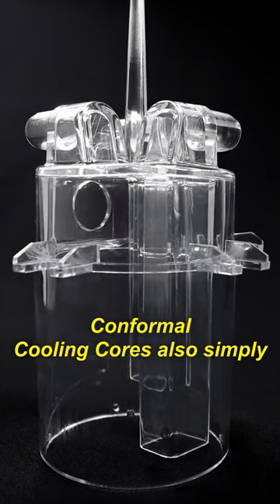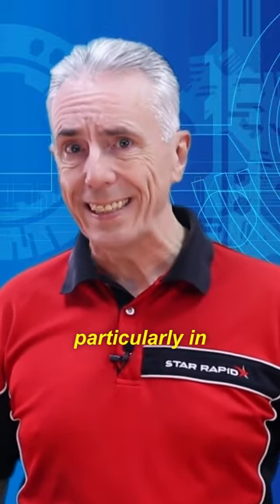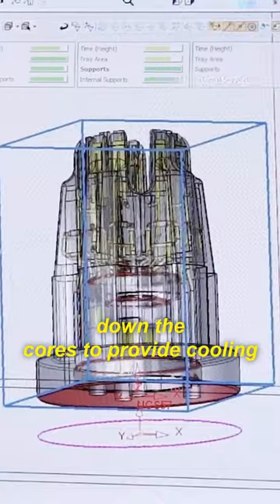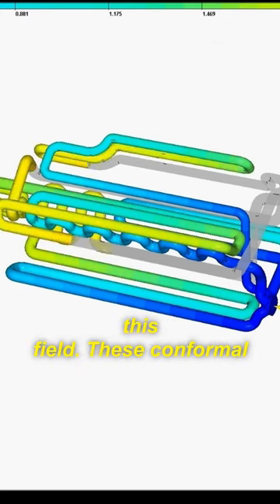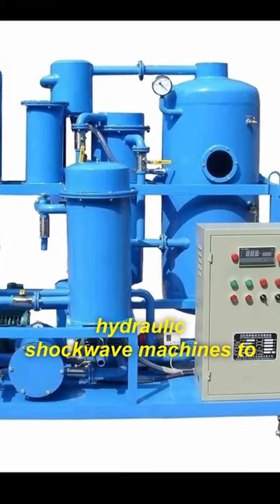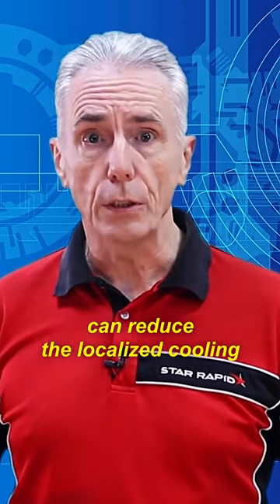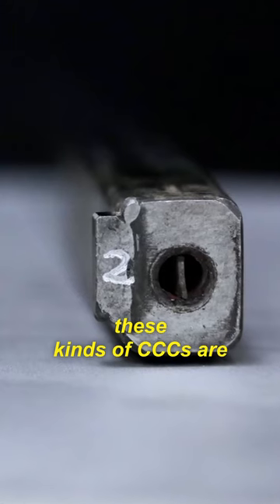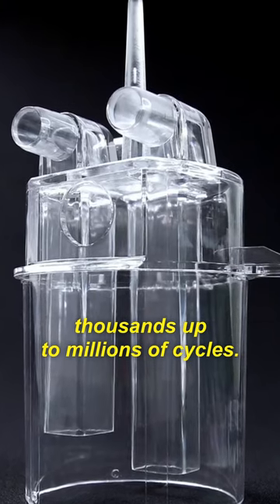Conformal Cooling Cores - The INJECTION MOLDING breakthrough you can't ignore!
Conformal cooling is a technique that incorporates custom cooling channels into the tools used in plastic injection molding or blow molding processes.

Conformal cooling cores, also simply known as CCC. They had found that certain cores were very difficult to cool, particularly in molds for Clothing Irons. They had designed and built cores that had fine capillary holes running up and down the cores to provide cooling very close to the surface of the core.

In the last 5 years I’ve also done quite a bit of work in this field. These conformal cooling cores are notorious for getting blocked and require highly specialised hydraulic shockwave machines to routinely clean out the cores in process.

But, if you get your setup right, and use the right chemicals in your coolant, you can reduce your localised cooling problems, and therefore, significantly reduce the cycle times.